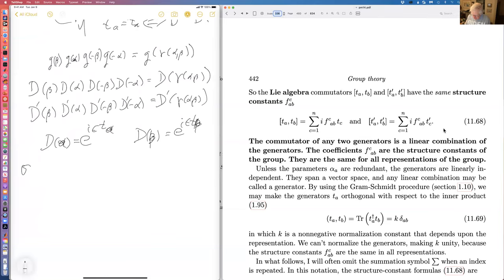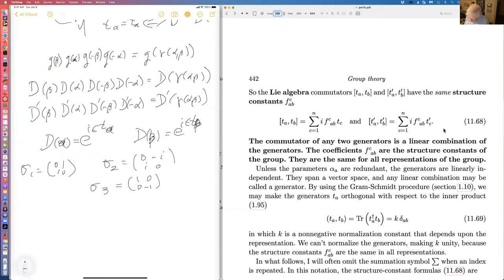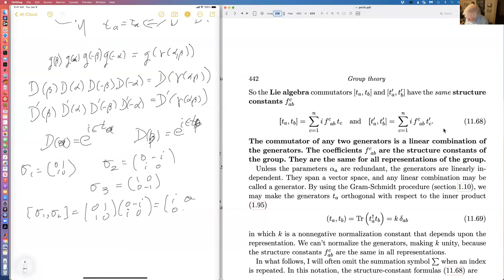Lecture on group theory for UNM's 467 on 26 jan 2021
Elements of groups theory and Lie algebra.